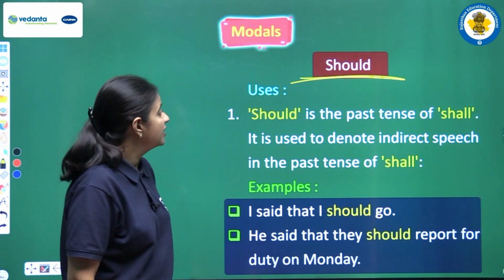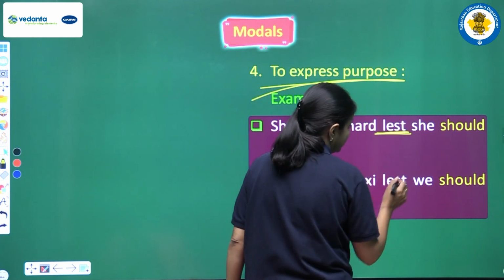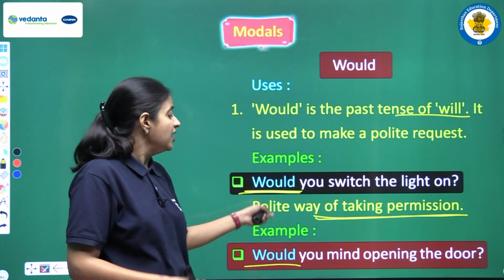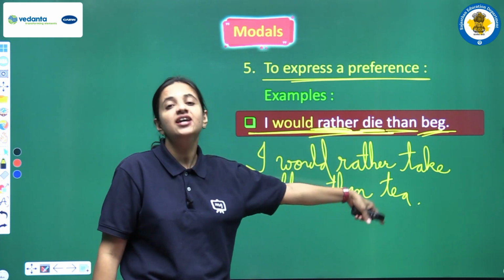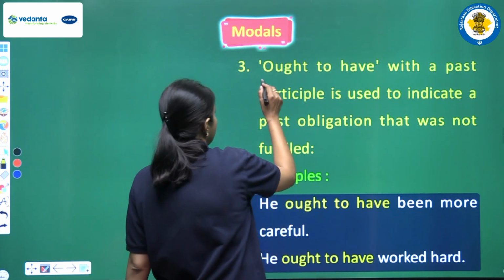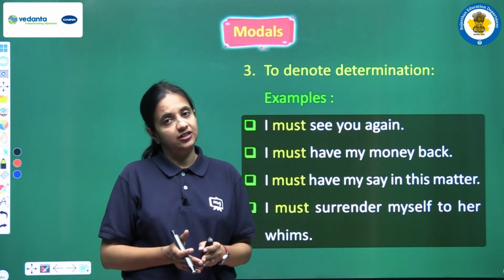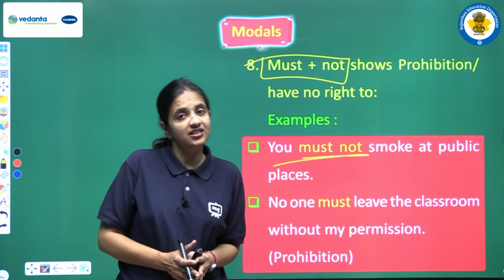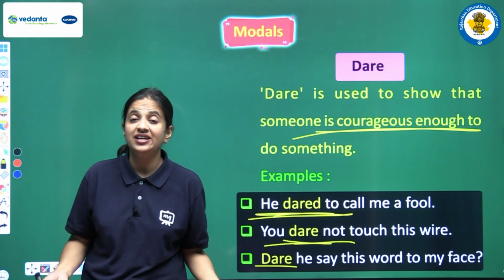NCERT | Class - 10 | English Grammar | Modals | Explanation